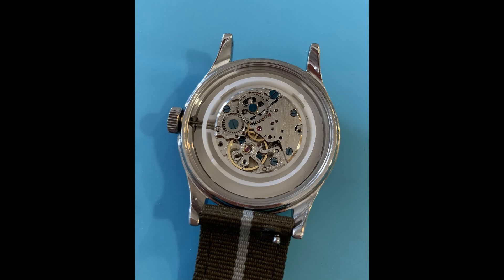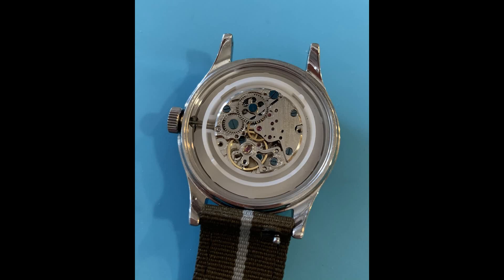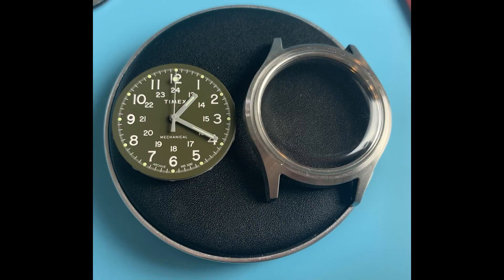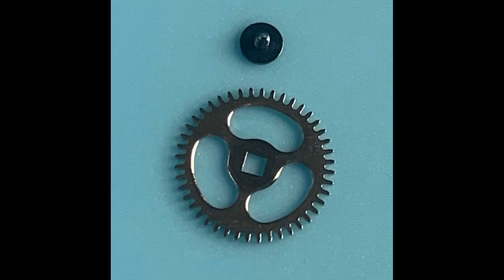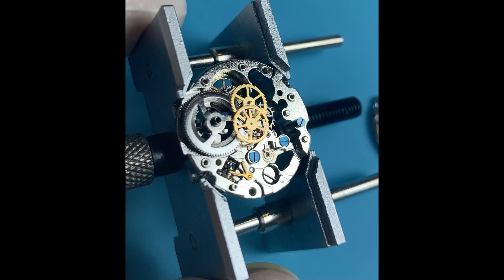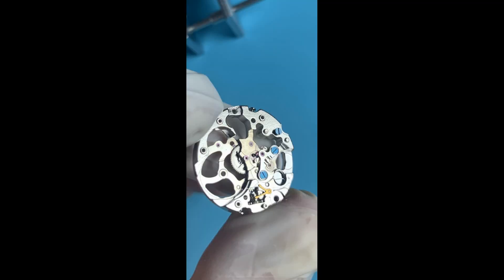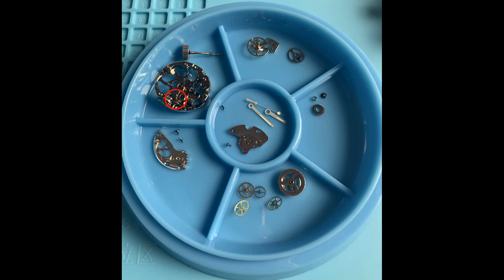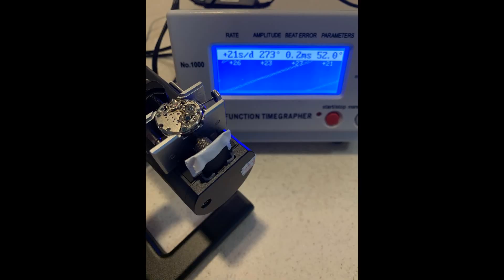Inside the Timex Mk1 Mechanical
A partial teardown of the Timex Mk1 Mechanical.